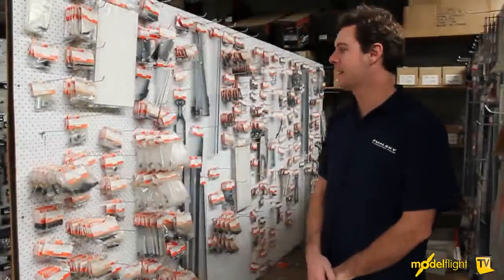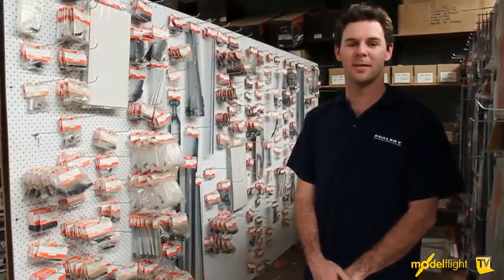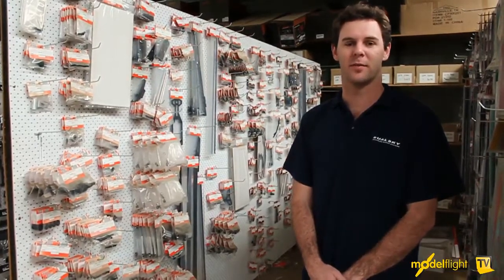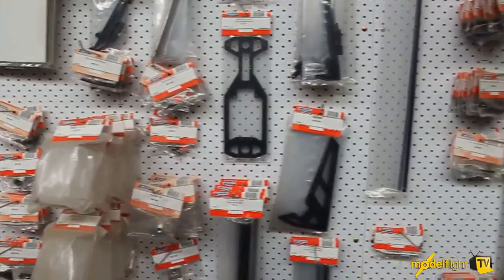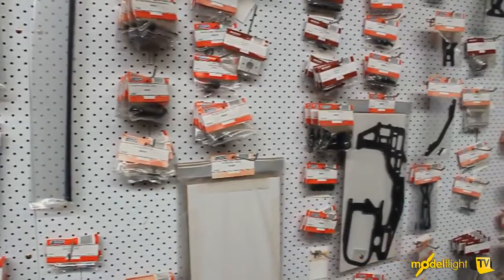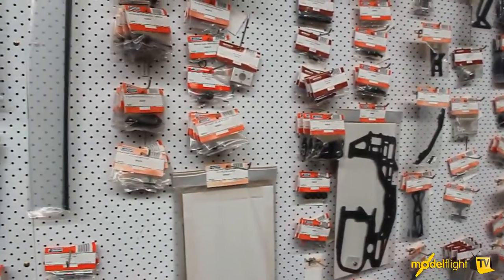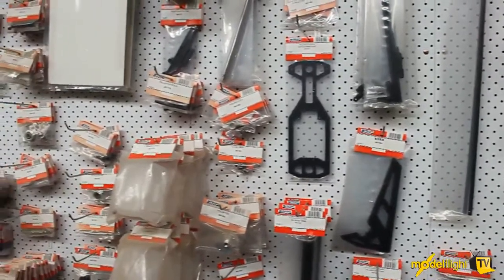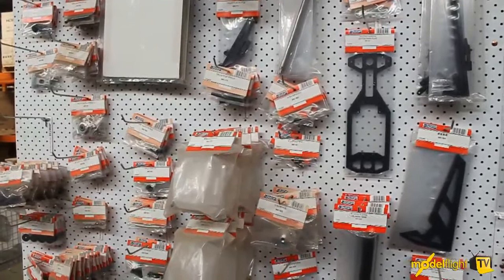How to Find JR Heli Parts at Modelflight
Matt talks about how JR heli parts can be easily found at Modelflight.

You can search by a product's code, or by a particular kit. We look forward to helping you find what you are looking for.

What's more, if you are looking for a helicopter spare that we don't currently have, we can order it for you with delivery within 2-3 weeks.  For urgent parts orders, we can place special express orders to arrive within 5-6 days!